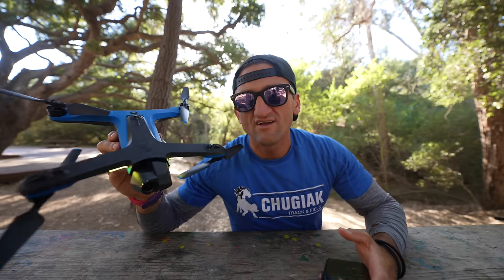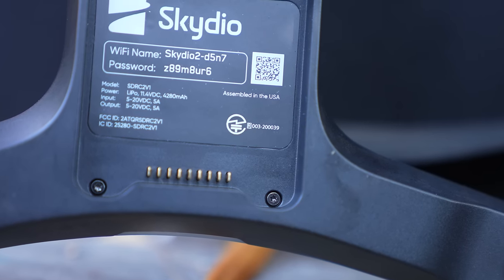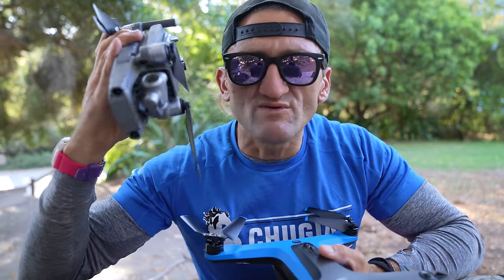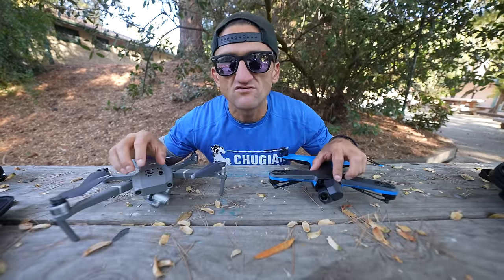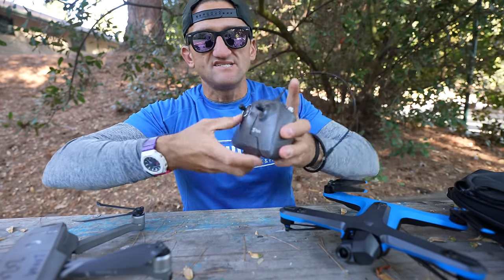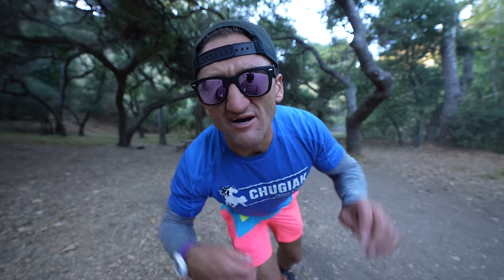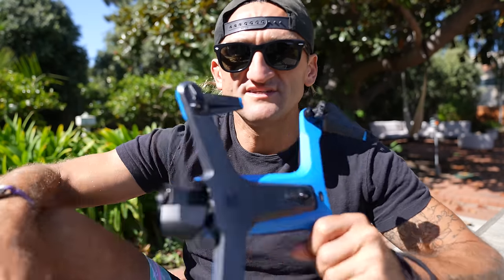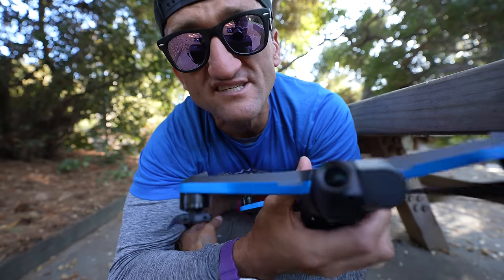ARTIFICIAL INTELLIGENCE DRONE! it won't stop following me